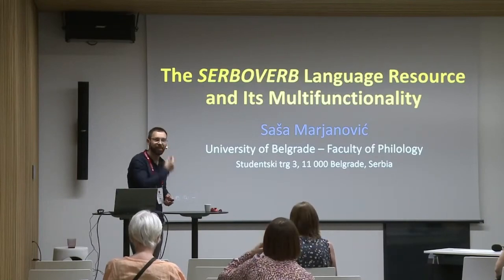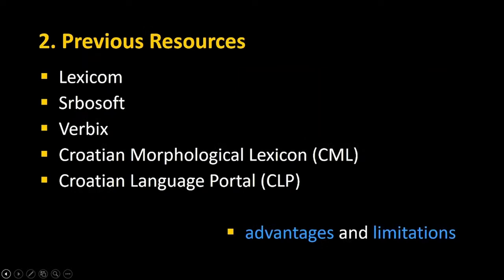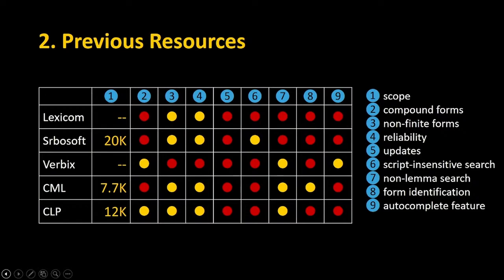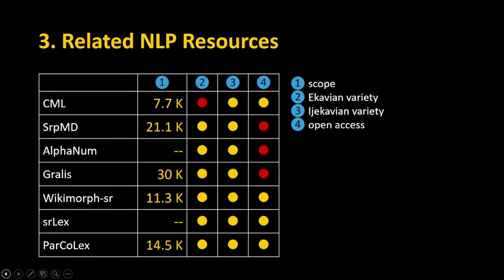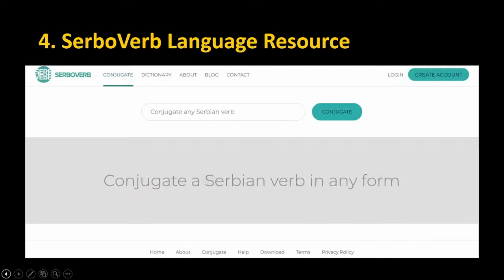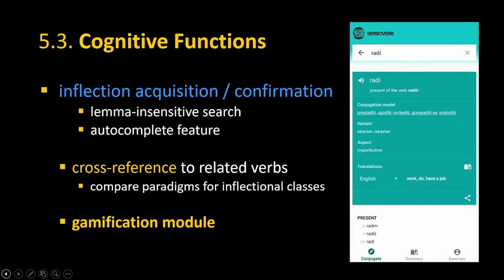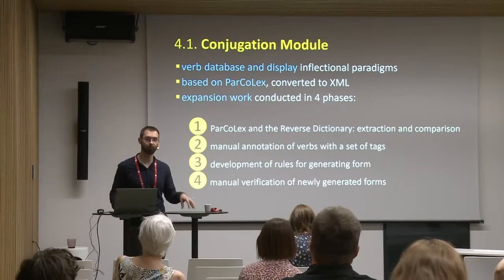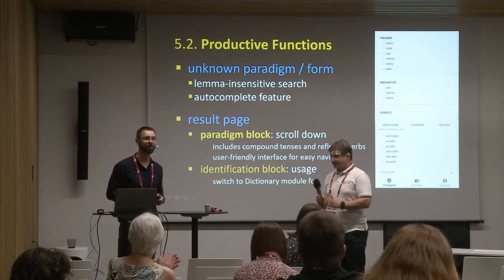Saša Marjanović: The SERBOVERB Language Resource and Its Multifunctionality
Title: The SERBOVERB Language Resource and Its Multifunctionality
Author: Saša Marjanović
Day 3, room Large 1, block 7: Dictionaries and lexical databases